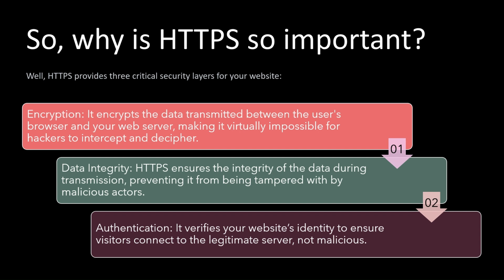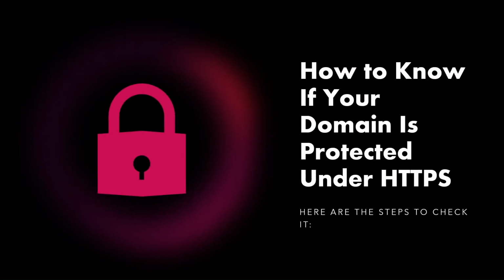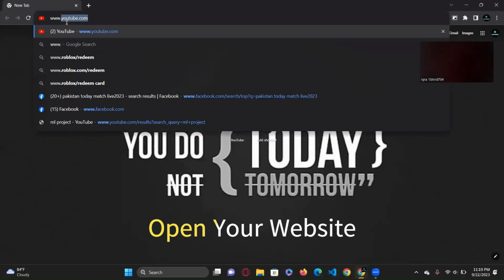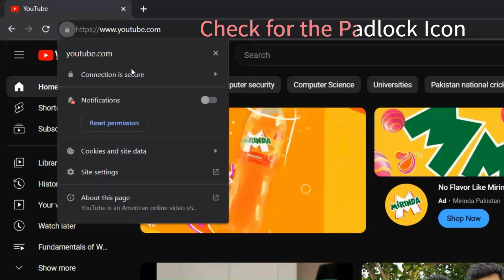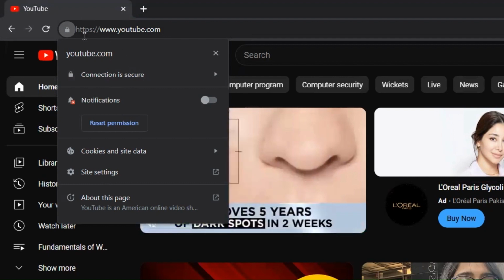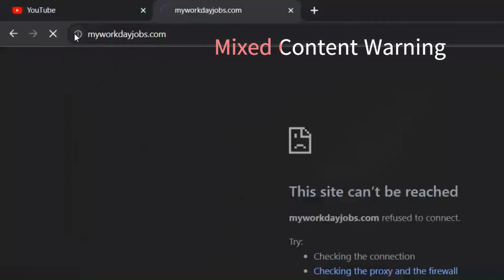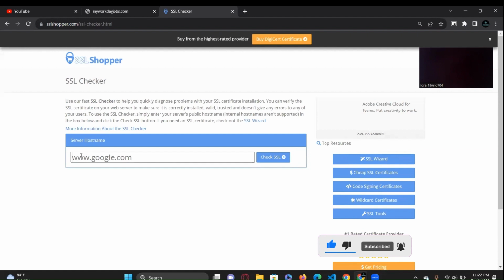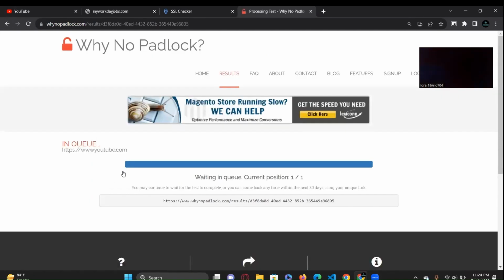🔒 How to Ensure Your Domain is Protected Under HTTPS | Website Security Guide 🛡️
"Is your website as secure as it can be? In this video, we'll show you step-by-step how to guarantee that your domain is fully protected under HTTPS. 🌐✨

🔗 Learn what HTTPS is and why it's crucial for your website's security.
🔍 Discover how to check if your domain is using HTTPS correctly.
🚫 Avoid the pitfalls of 'mixed content' that can compromise your website's security.
🔧 Get practical tips for resolving HTTPS issues and ensuring your visitors' data is safe.

Don't let your website's security be an afterthought! Watch this video now and take the necessary steps to fortify your online presence. 💪🖥️